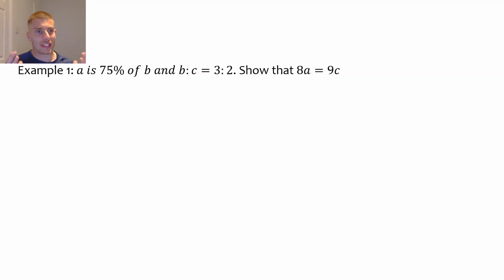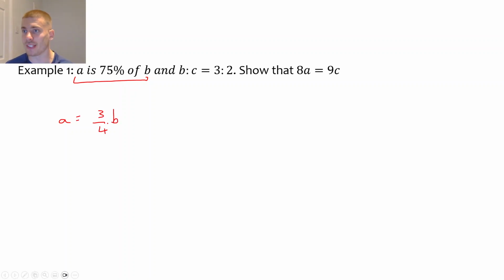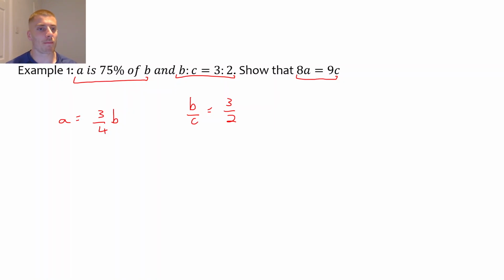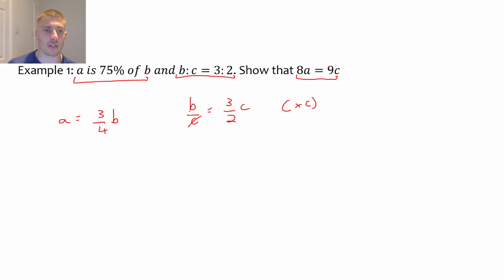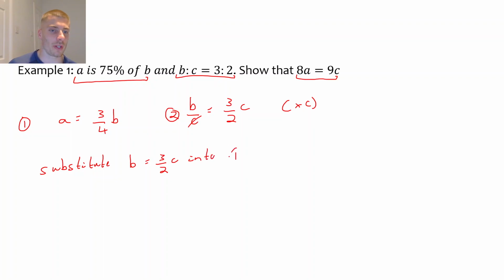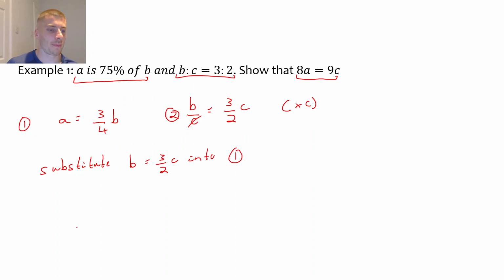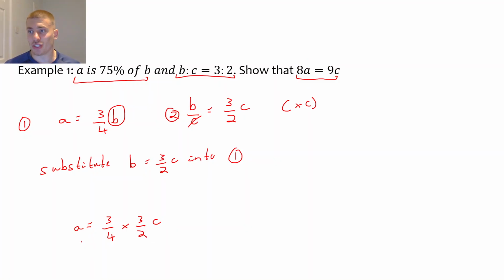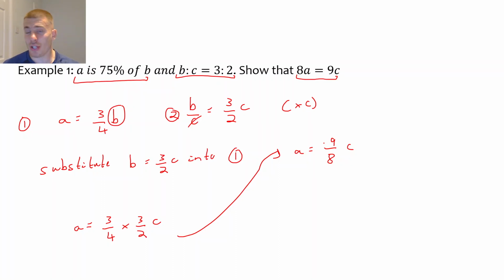2.20 Example 1: % ratio problem (method 2)